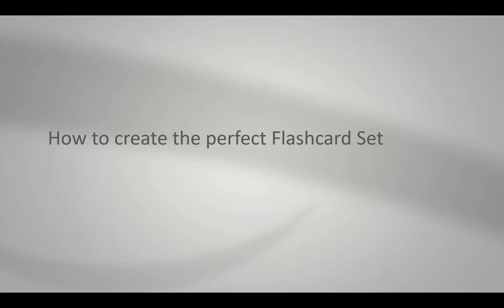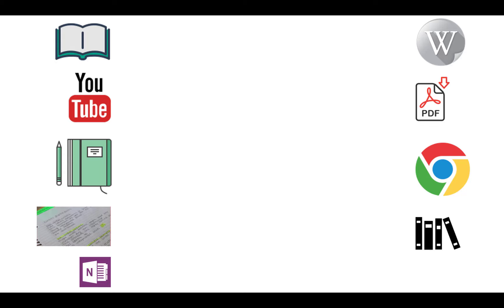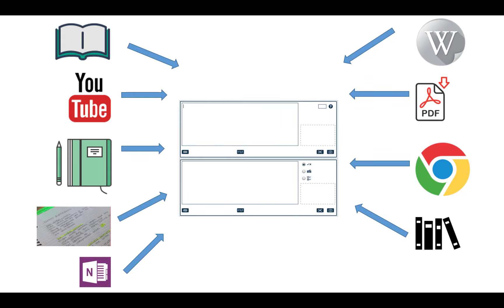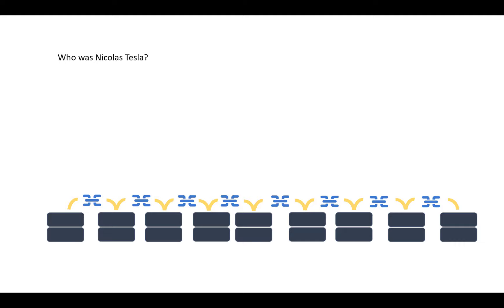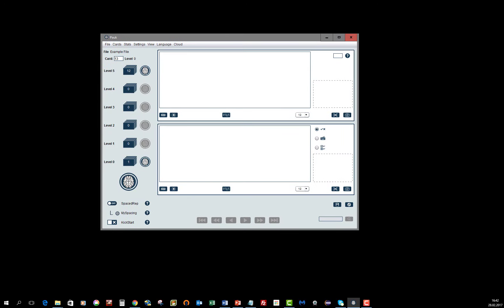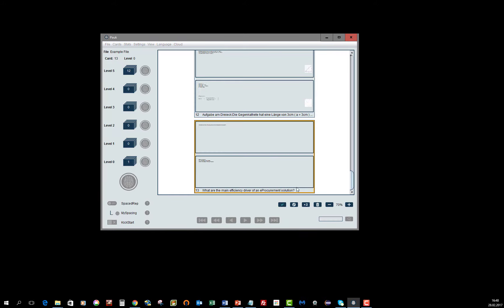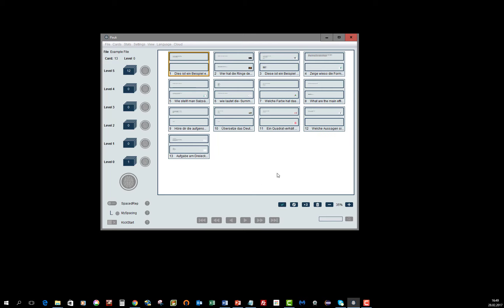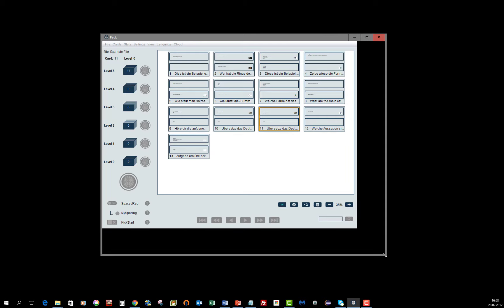How to make the most efficient flash cards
How to fully collect your content. How to write and sort cards. How to split complex topics into smaller pieces and to improve the deck while learning.